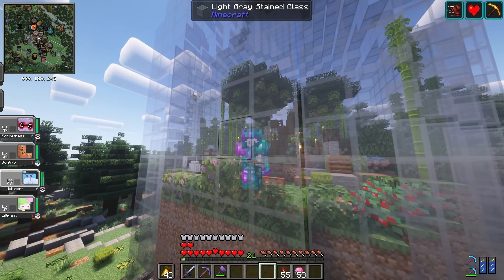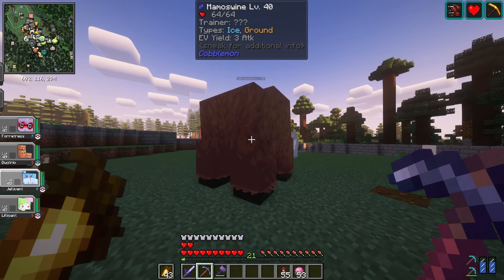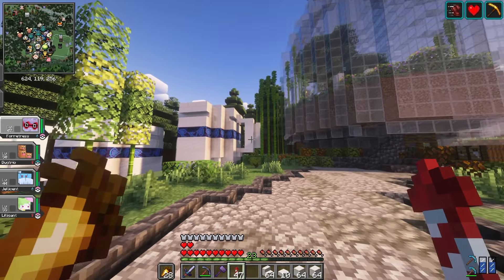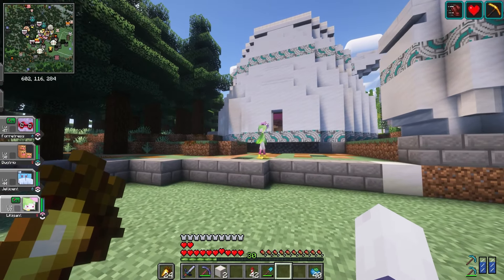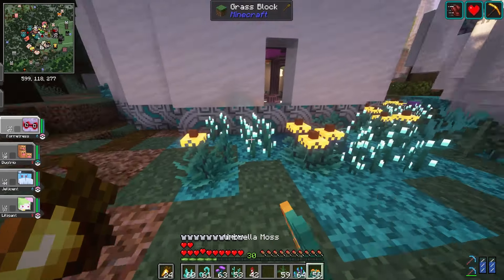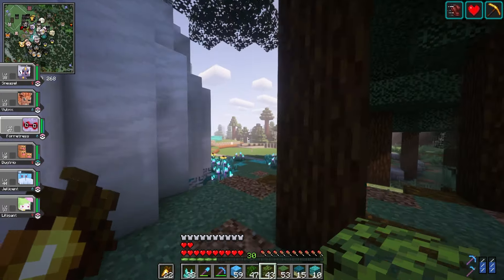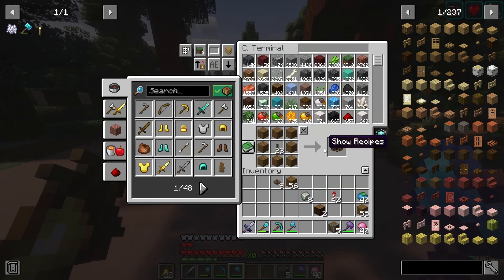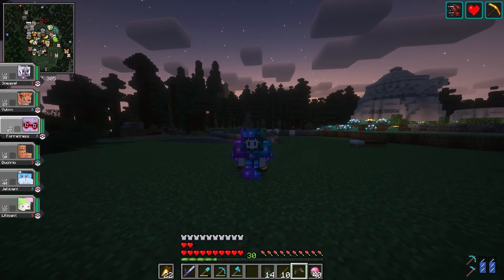Building a HUGE Tea Set for My Base In Cobblemon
It's time for Episode 8 on the BattleCraft SMP where I build a GIANT Tea Set for my base.

Welcome to a new Pokemon-inspired series: Cobblemon, the Pokemon-Minecraft modpack on the amazing BattleCraft Server. With both elements of Pokemon and Minecraft, along with mods like Create and Automobiles, numerous adventures await!

Download the Battlecraft SMP Modpack on Modrinth!

Recorded with OBS, edited with premier pro.